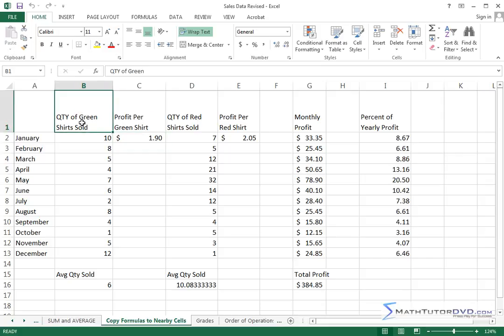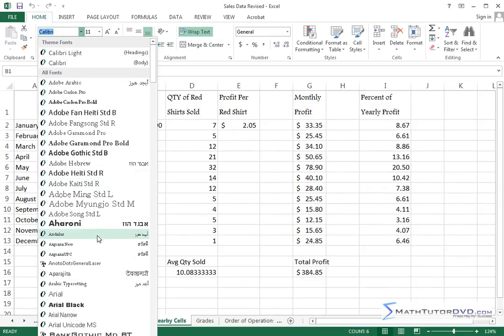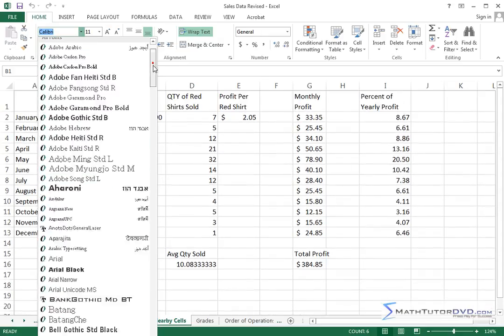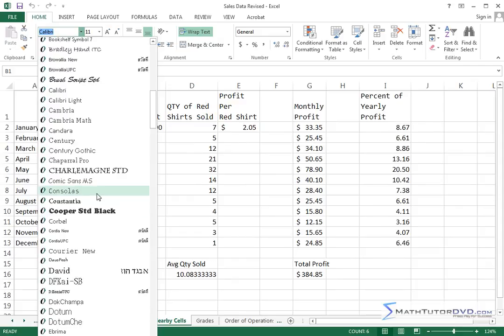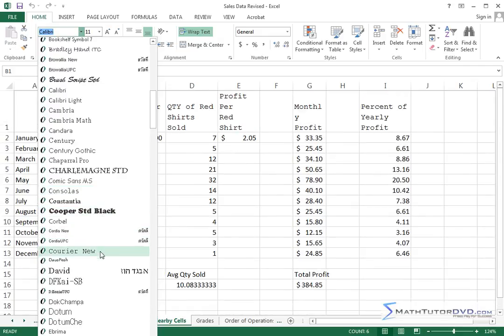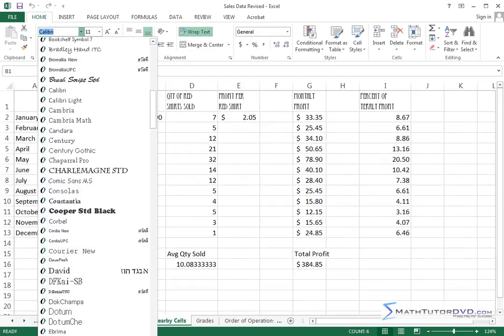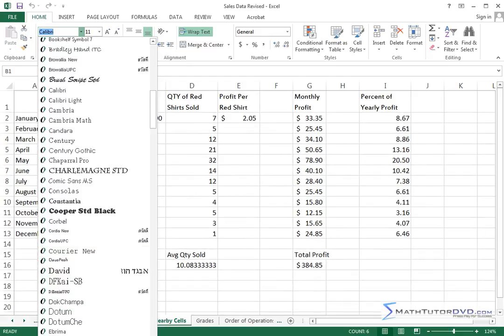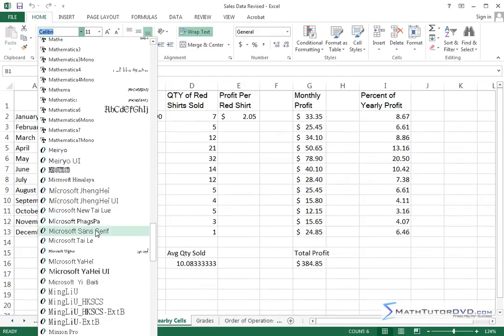Lesson 23 - Font Styles And Colors